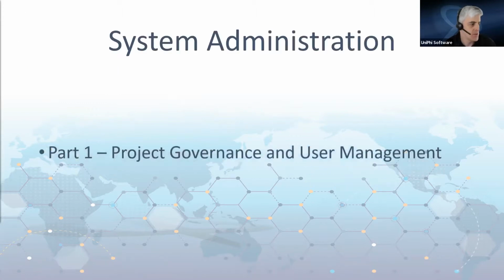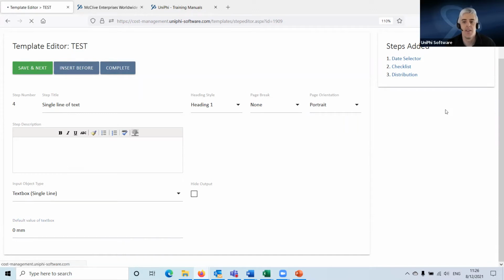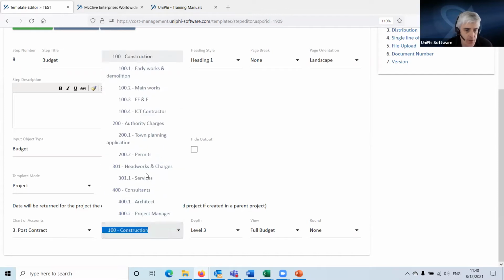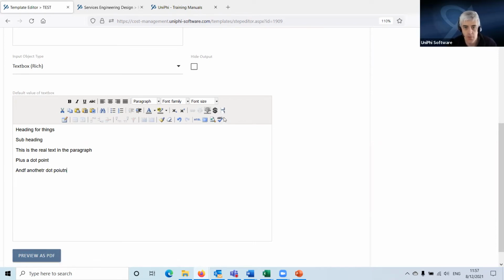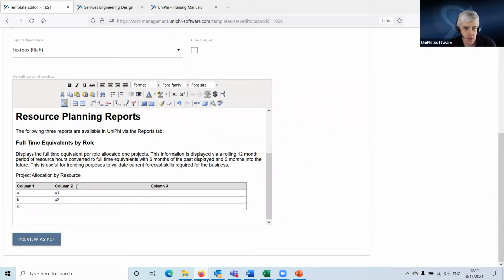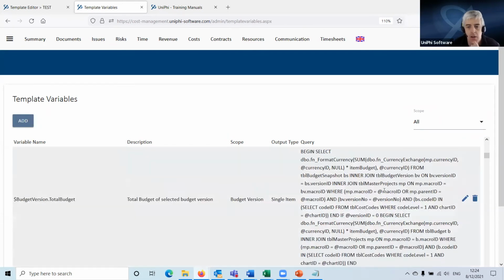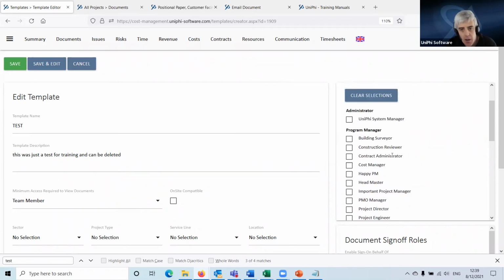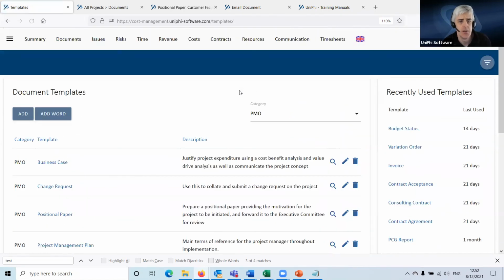System Admin Part III - Templates